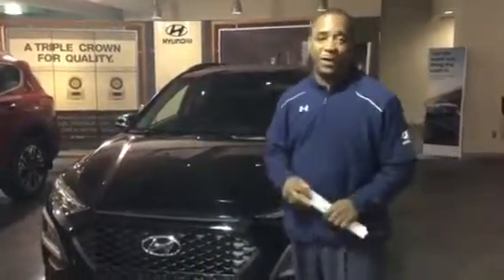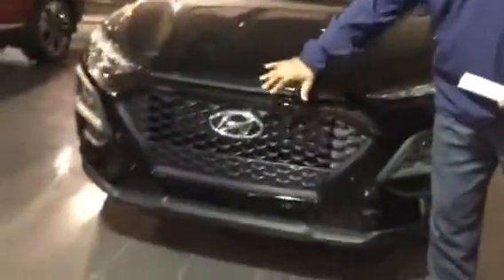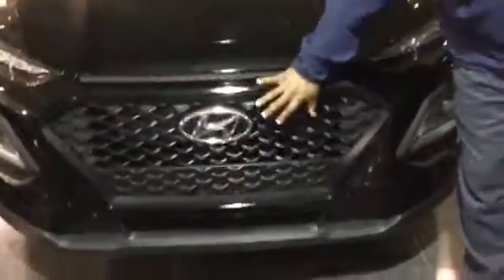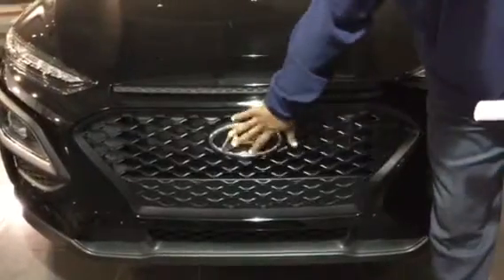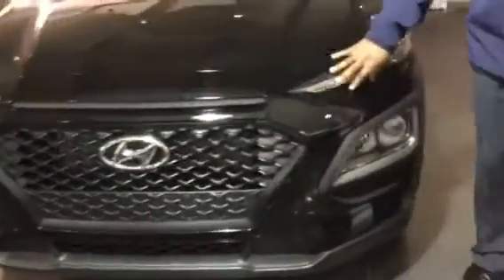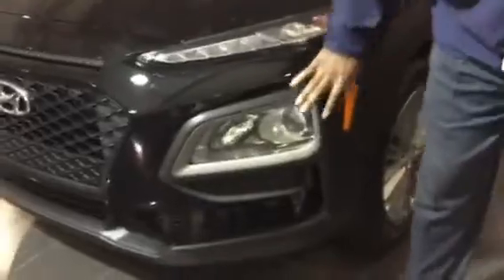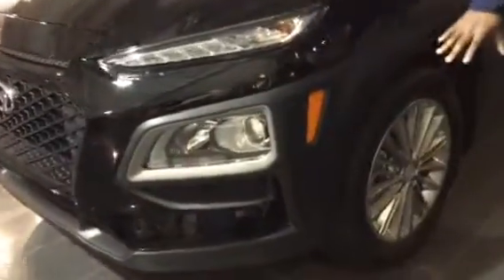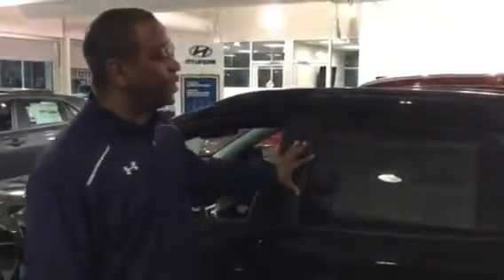Cheri's Kona @ Tameron Hyundai in Hoover